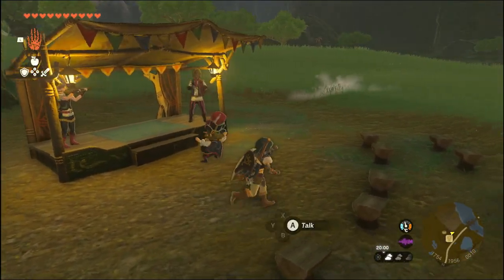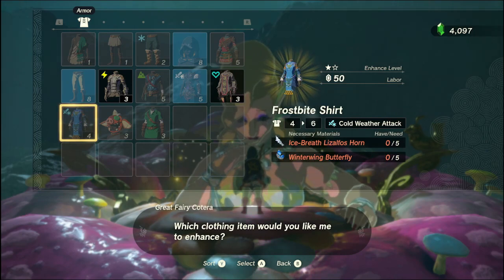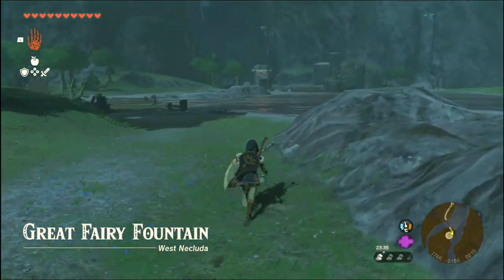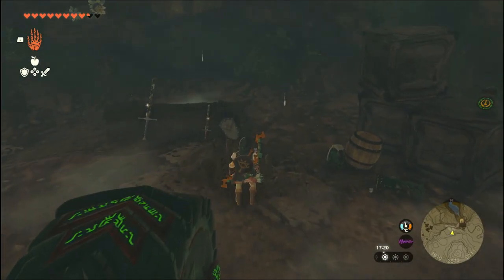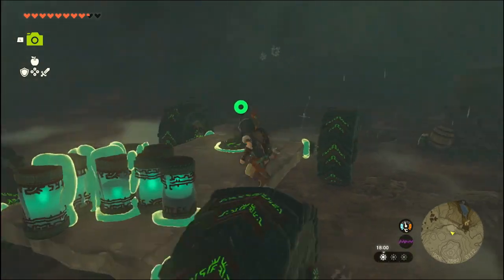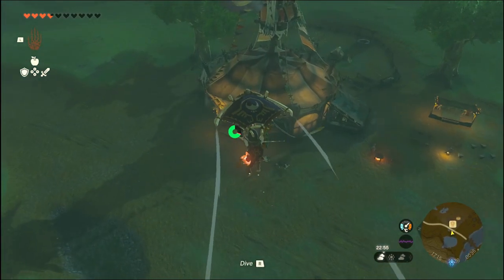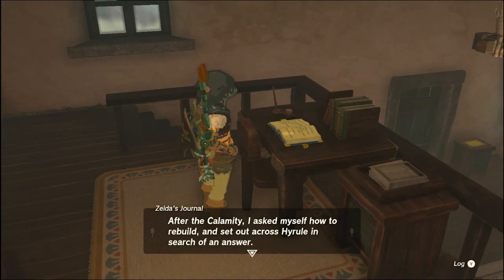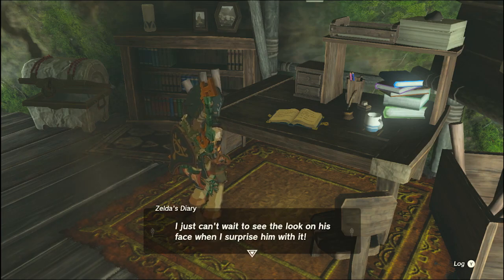The Legend of Zelda: Tears of the Kingdom Part 12 - Caving in a Tank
Continuing my blind playthrough of Tears of the Kingdom

Also, Don't forget to check out my 2nd Channel or join me on Twitch sometime